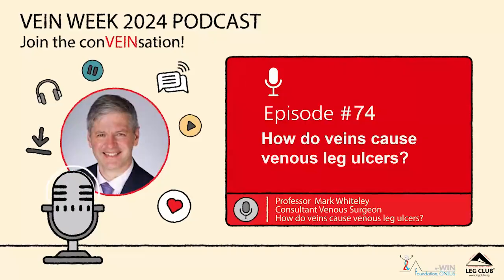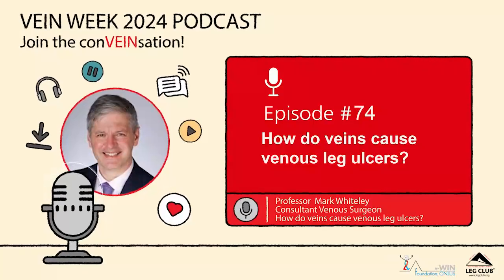v-WIN 2024 Challenge: How do veins cause venous leg ulcers?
Listen to Prof Mark Whiteley is discussing ‘How do veins cause venous leg ulcers’. Prof Whiteley,  MS FRCS(Gen) FCPhleb  is a Consultant Venous Surgeon and Consultant Phlebologist and Executive Chairman of The Whiteley Clinic.
Venous leg ulcers are typically caused by underlying venous insufficiency, a condition where the valves in the leg veins fail to function properly. Veins have one-way valves that help blood flow back to the heart against gravity. When these valves become weakened or damaged, blood can pool in the veins, leading to increased pressure within the veins of the legs.
In summary, venous leg ulcers develop as a result of chronic venous insufficiency, which leads to increased venous pressure, tissue oedema, hypoxia, inflammation, and impaired microcirculation. These factors collectively contribute to the formation, persistence, and poor healing of venous leg ulcers. Treatment of venous leg ulcers typically involves addressing the underlying venous insufficiency, reducing oedema, promoting wound healing, and preventing infection.